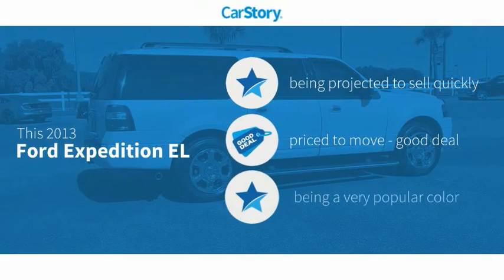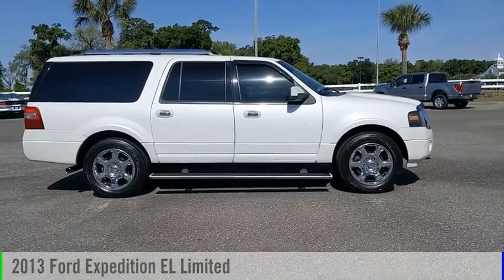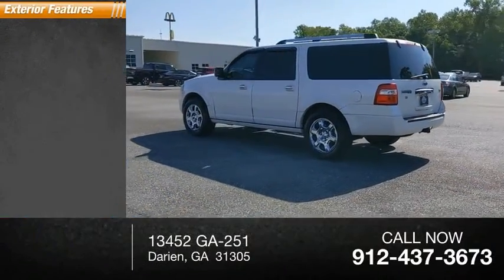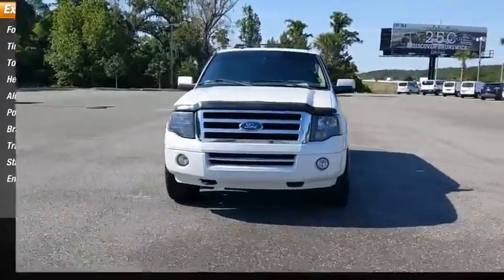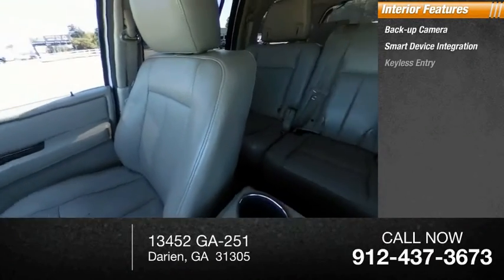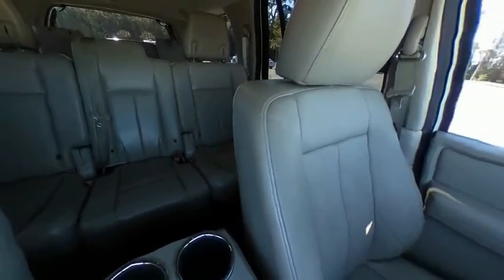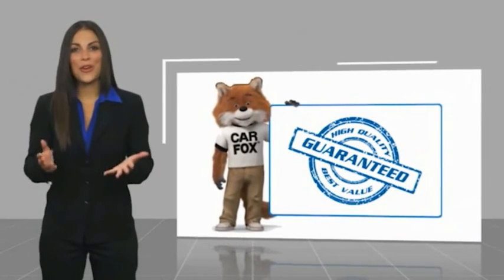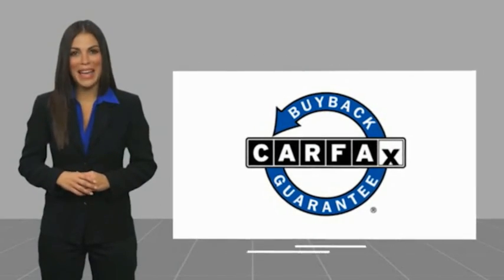2013 Ford Expedition EL FPDEF43666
2013 Ford Expedition EL Limited

Hodges Ford
13452 GA-251

***THE BEST KEPT SECRET IN THE AUTOMOBILE BUSINESS BETWEEN JACKSONVILLE AND SAVANNAH*** Clean CARFAX.CLEAN CARFAX, NAVIGATION, BACK UP CAMERA, MOONROOF/SUNROOF, LEATHER, WINDOW TINT, THIS VEHICLE MAY CONTAIN 1 OR MORE OF THESE OPTIONS.101A 2lt Package 301A 302A 3rd Row Seating 501A, 4WD. 4WDPriced below KBB Fair Purchase Price! Odometer is 10377 miles below market average! 13/18 City/Highway MPG Awards:* 2013 KBB.com Brand Image AwardsReviews:* Should you and your family (or you and your business) require room for eight and 9,000 pounds of towing capability, Ford s 2013 Expedition responds to that need. The now-venerable Expedition offers an ambitious spec (overhead cam powertrain, all-independent suspension) to complement an aggressive menu of options and individualization. Source: KBB.com